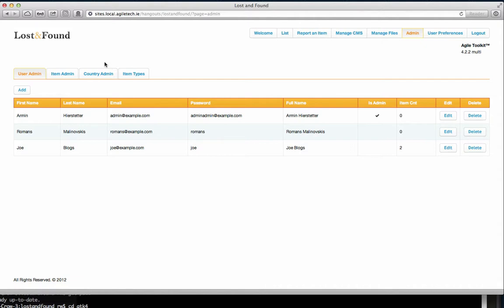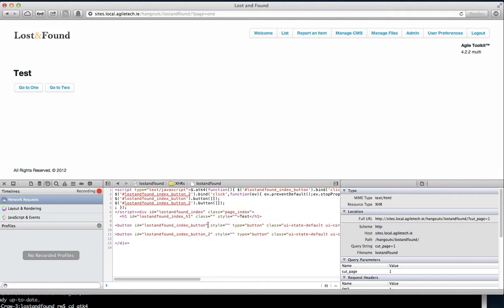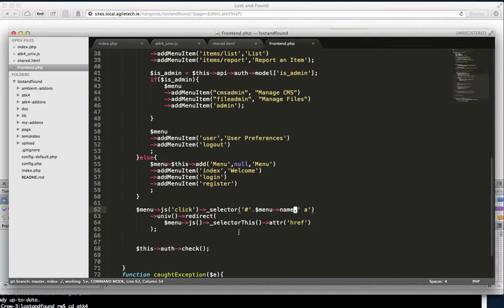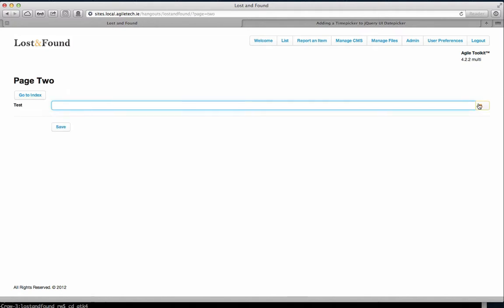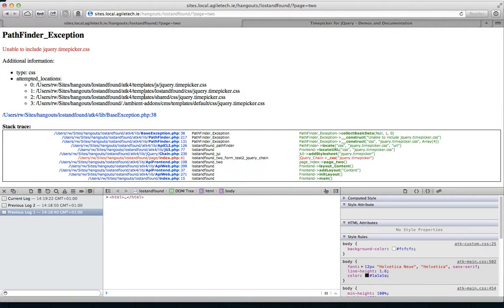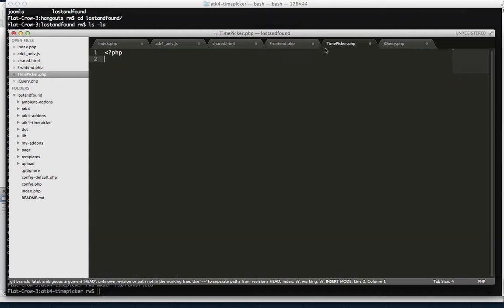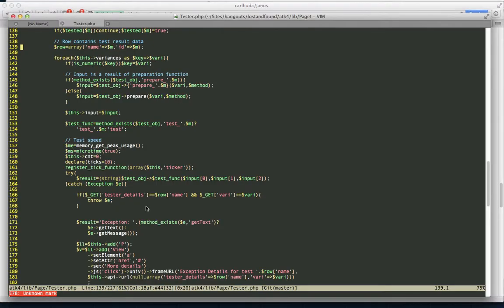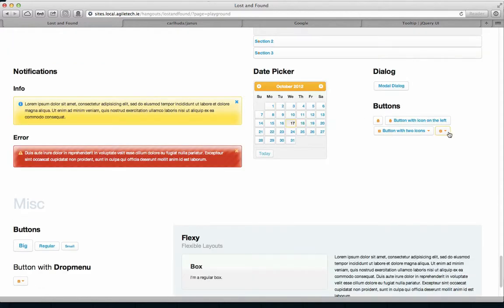11. Rich Web Application with Agile Toolkit, History API, AJAX and Loading JS and CSS on demand.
Your Web Application written in Agile Toolkit can be turned into AJAX application with a full support for History API and BACK / FORWARD button with just a few lines of code.

Additionally I review the difference between jQuery UI Add-ons and jQuery add-ons and we integrate TimePicker making a new Add-on for Agile Toolkit.